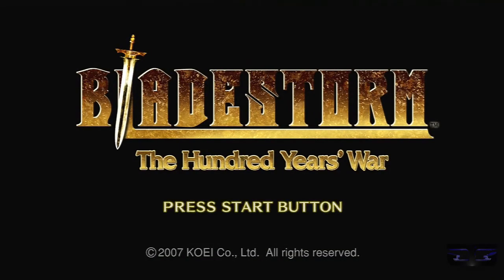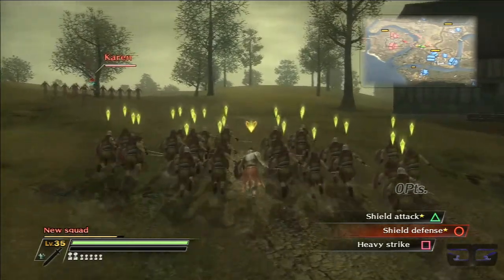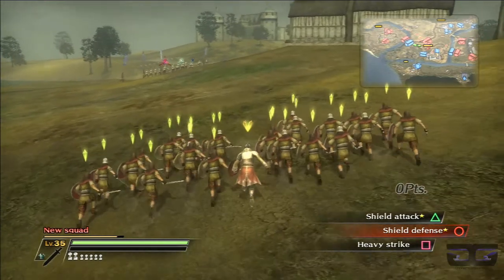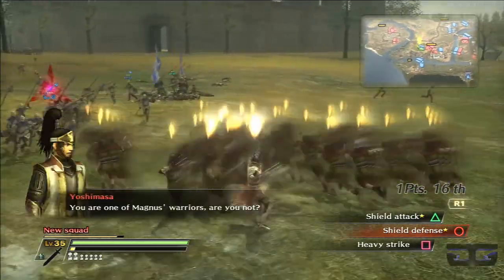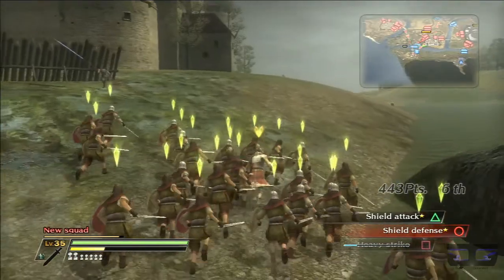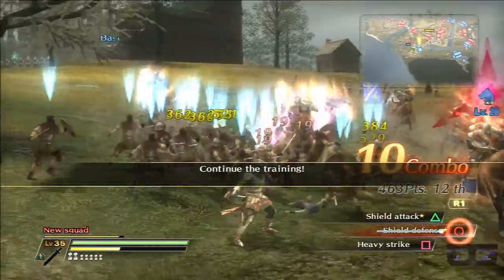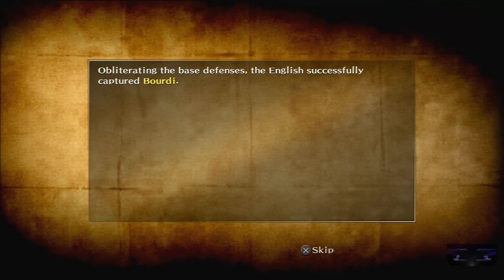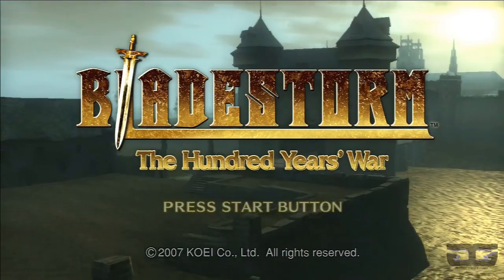Bladestorm Walkthrough PT. 60 - Brittany: Training the New Guys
Story Mode
English Forces
Stage: Brittany: Training the New Guys
Officers: John Talbot / Magnus / Yoshimasa / Karen / Iamarl / Gilles De Rais / Georges